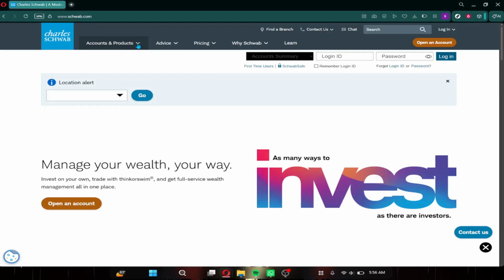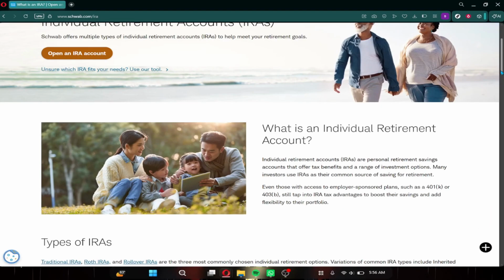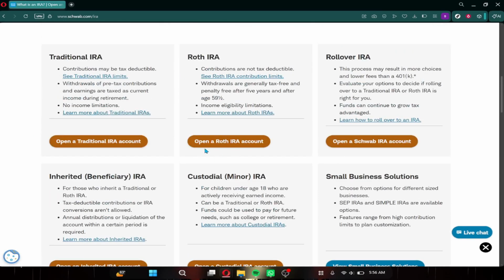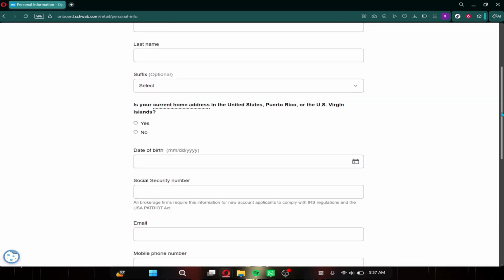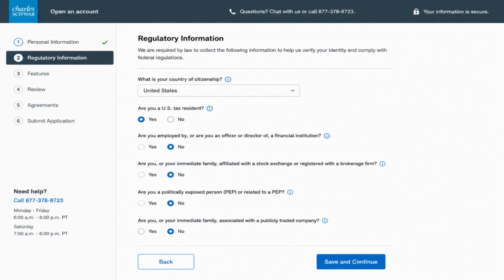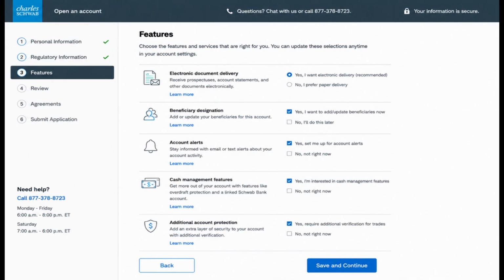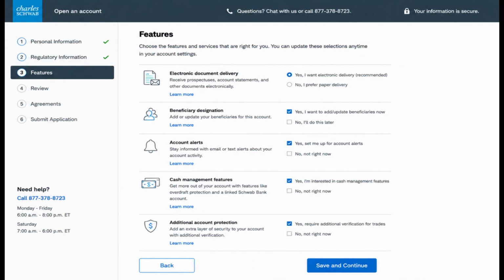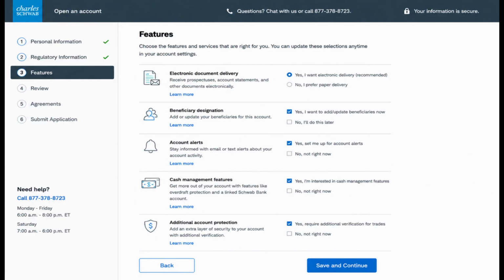How to Open a Schwab Retirement Account ✅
In this video, you’ll learn how to open a retirement account with Charles Schwab in 2026 using a simple step-by-step process. You’ll see how to choose the right account type, complete the setup, and get your retirement investing account ready so you can start investing with confidence.